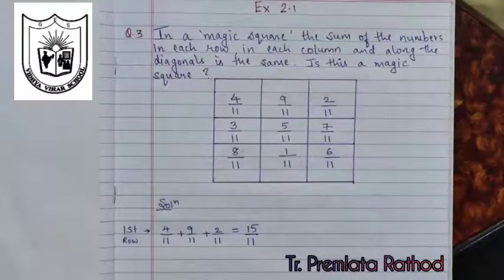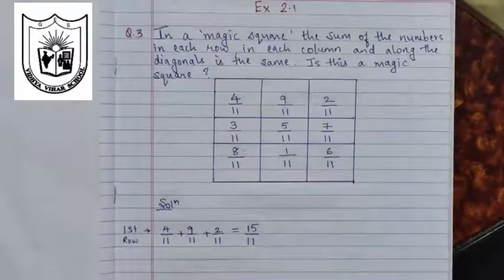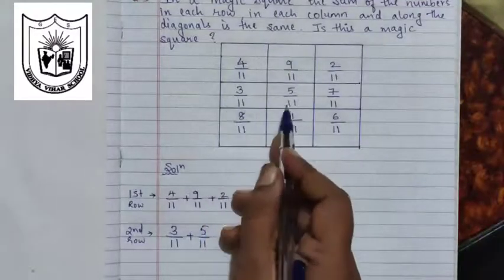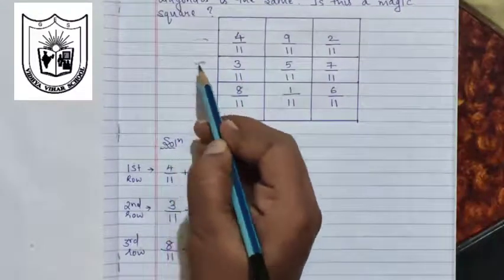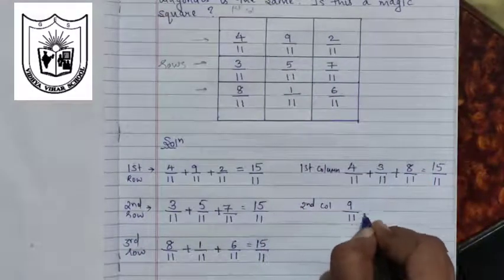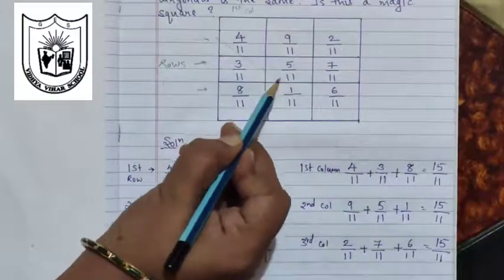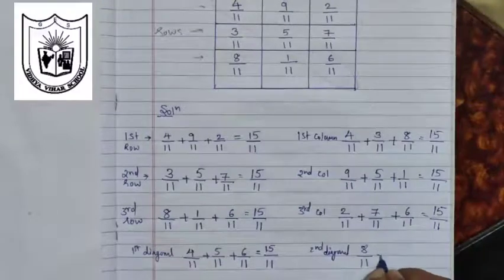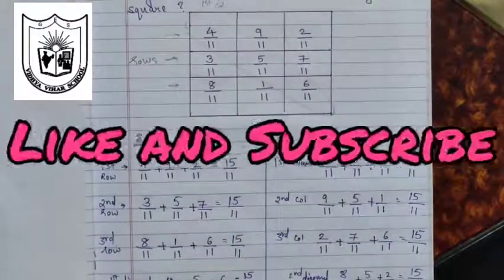Class 7 Fractions and Decimals (Exercise 2.1 ;Q. 3)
Class- 7
Topic- Fractions and Decimals (NCERT)
Ex 2.1 ; Q.3
Teacher- Ms. Premlata Rathod